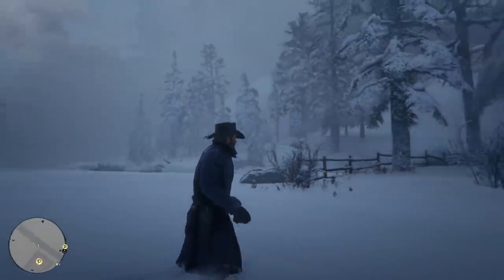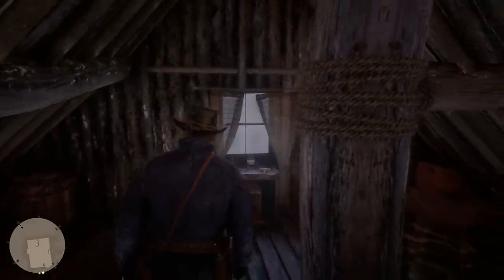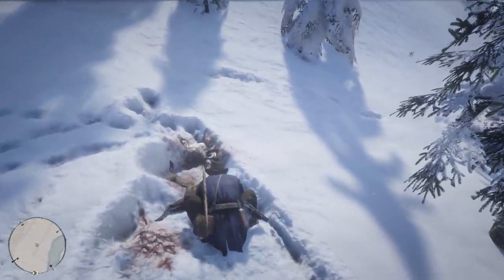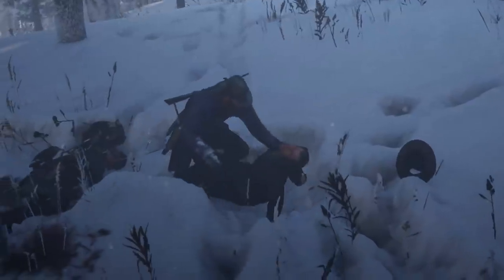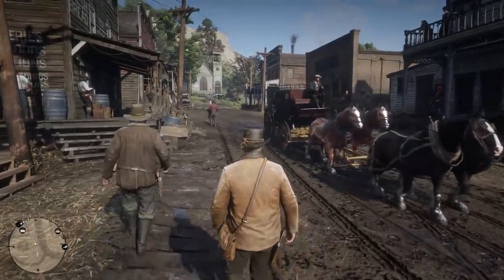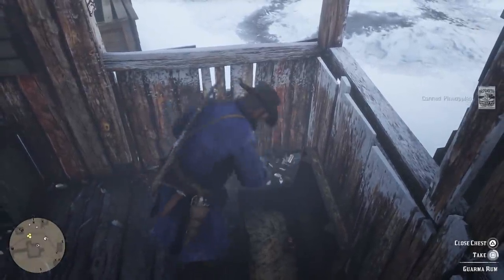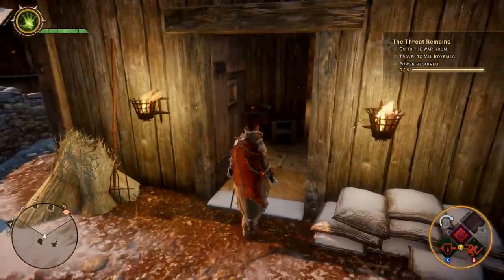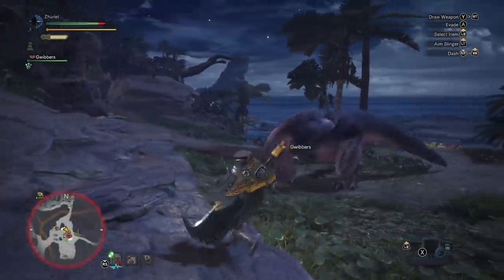Is Red Dead Redemption 2's Animation Too Slow?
Red Dead Redemption 2's detailed animations are incredible, but do they make the game better? LET'S TALK ABOUT IT.

Written and produced by Daniel Floyd

Special thanks to:
-Carrie Floyd
-Barry Kramer
-Soraya Een Hajji
-Eric Luhta
-Kristjan Zadziuk

♪ Featuring selections from the Red Dead Redemption II, Legend of Zelda: Breath of the Wild and Monster Hunter World soundtracks.